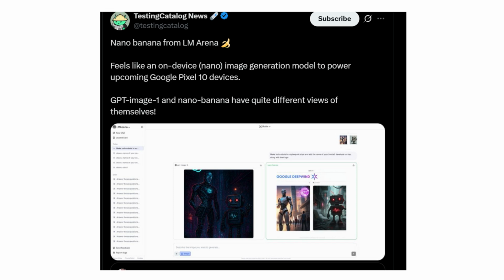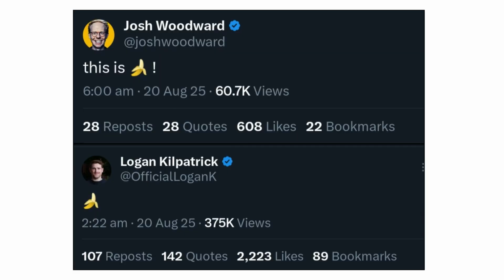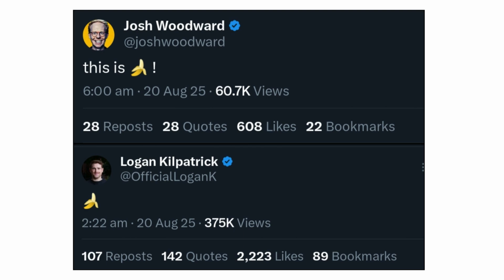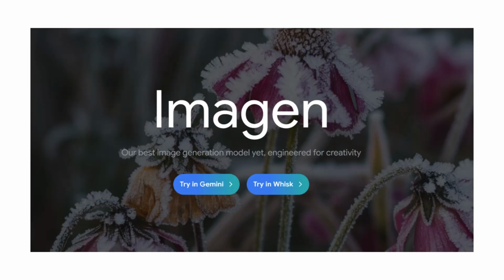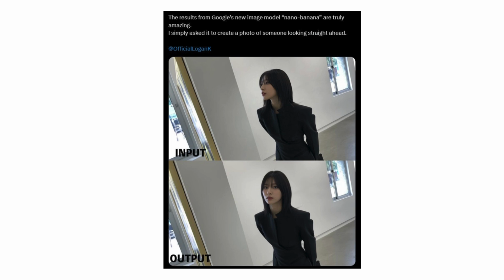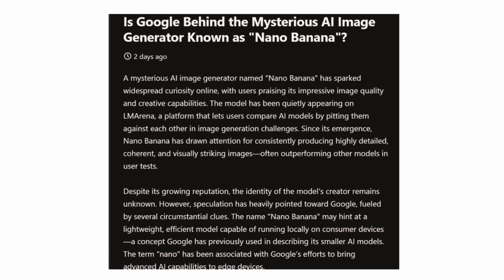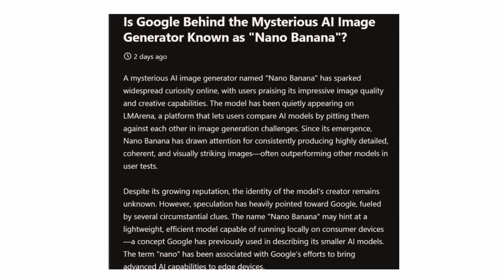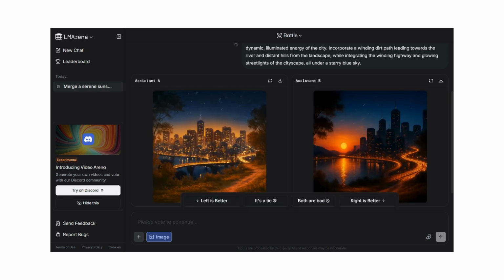Nano Banana: The Mysterious AI Revolutionizing Image Editing!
Welcome to today's deep dive, where we uncover the mystery behind Nano Banana, an advanced AI tool that’s been making waves in the world of image creation and editing. 🌟

In this video, we explore:
What Nano Banana actually is: A cutting-edge AI capable of generating and editing images using natural language prompts.
Why it’s so revolutionary: From producing photorealistic visuals to maintaining exceptional consistency across images, Nano Banana is setting a new standard in the AI image space.
The mystery behind who’s behind it: Industry experts are speculating that this powerful tool might be the next big project from Google, but no one has confirmed the source yet.
The potential impact: Nano Banana could change the game for creatives, but it also raises important questions about the transparency of AI tools in the future.

This video takes you through everything you need to know — without all the tech jargon — so you can understand the power and mystery of Nano Banana.